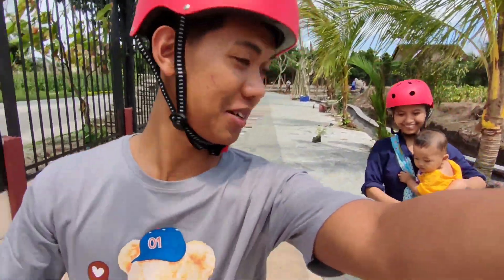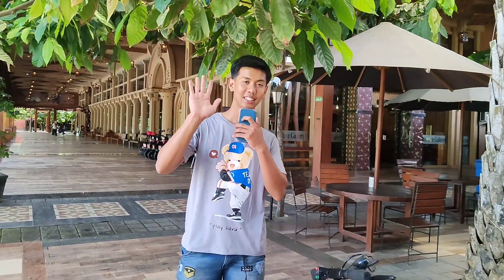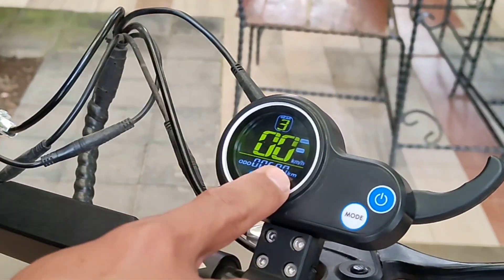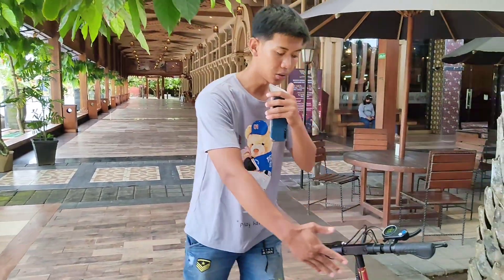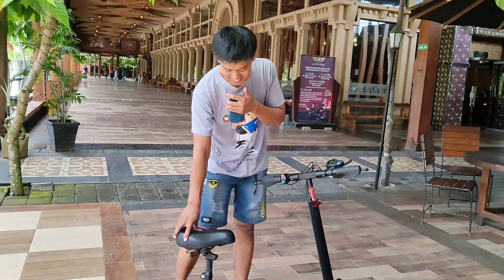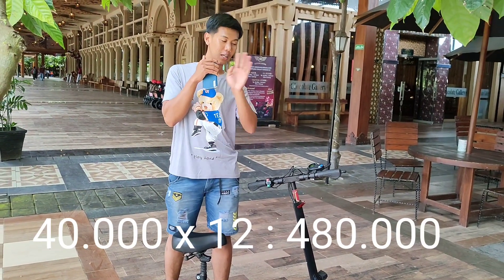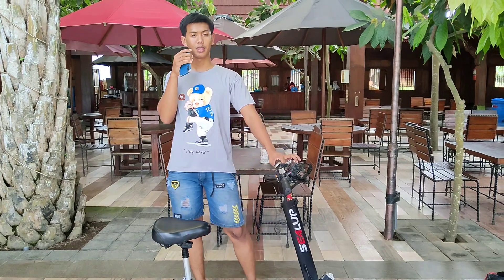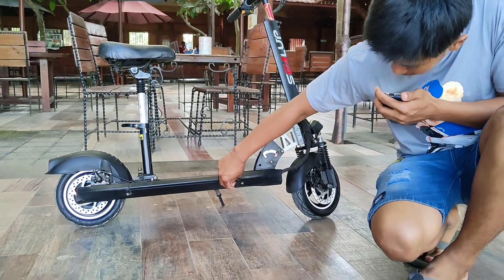OTOPED SEKALI CHARGER BISA UNTUK 1 BULAN‼️,REVIEW LENGKAP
sekuterlistrik
kampungcoklat
kampungcoklatblitar
kampungcoklatblitar
kampungcoklat
kholid mustofa
kampung coklat